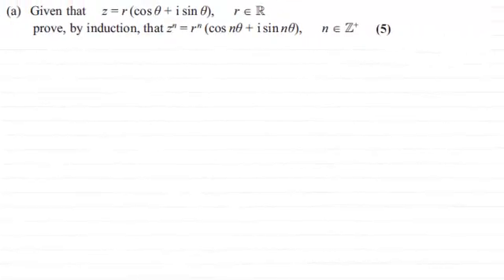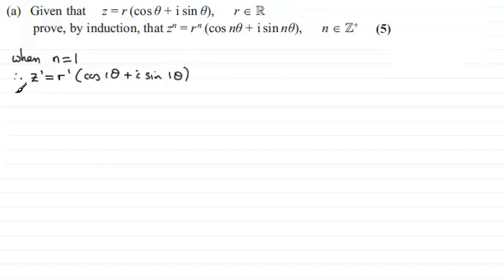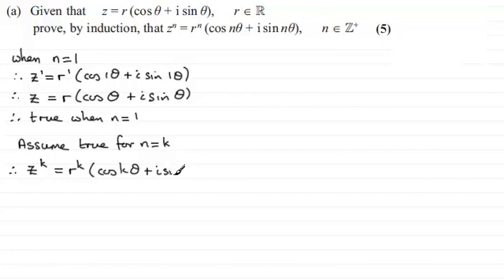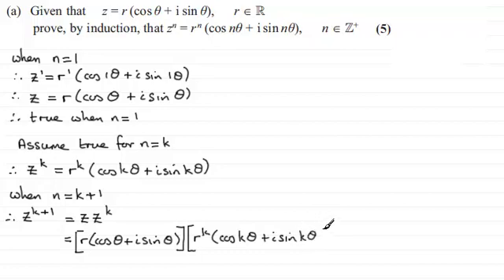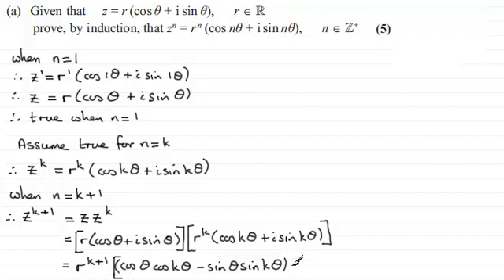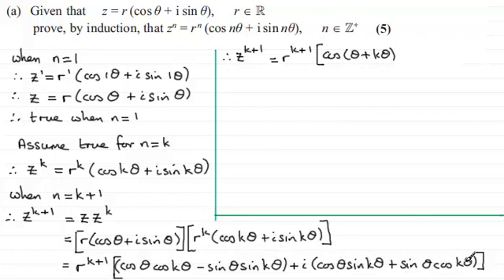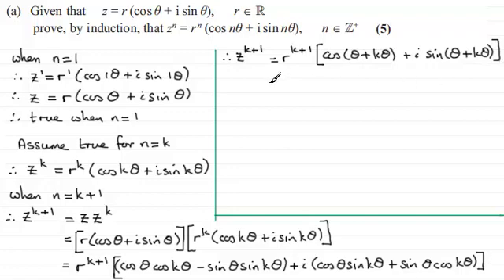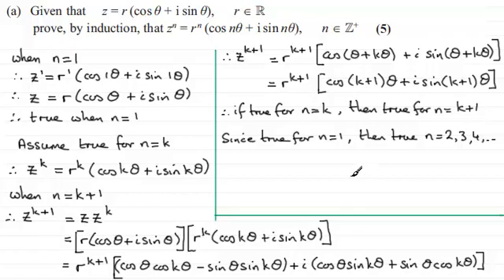Proving De Moivre's Theorem by induction : FP2 Edexcel June 2013 Q4(a) : ExamSolutions